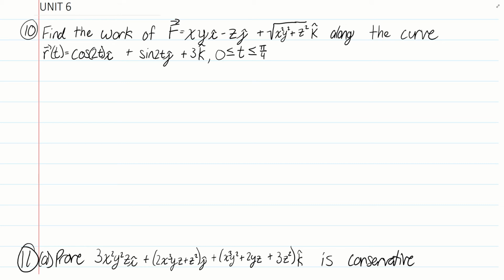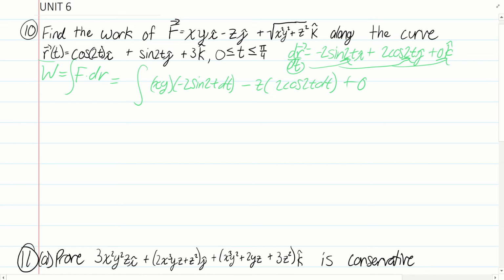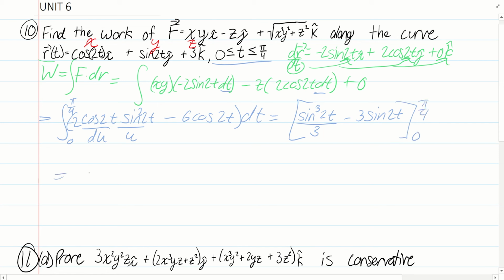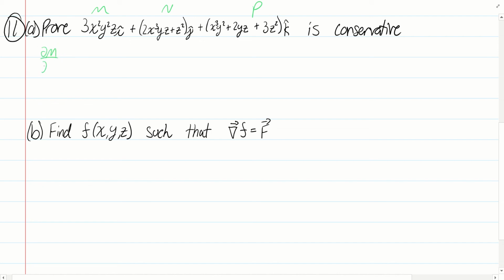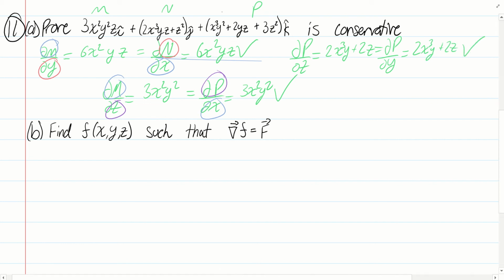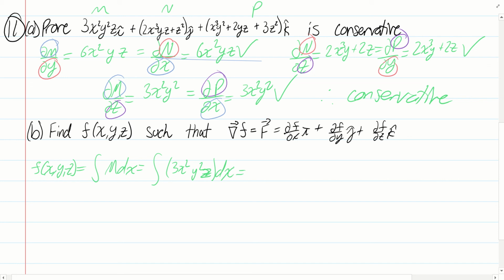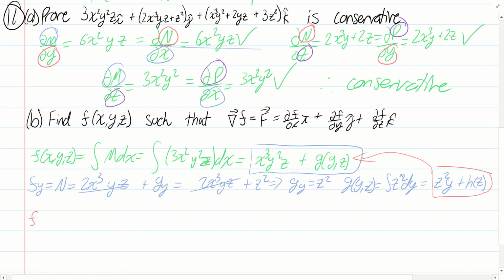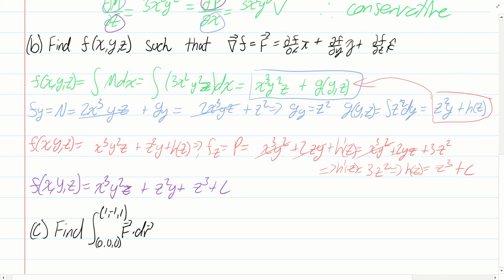ENGR 201 Final U6